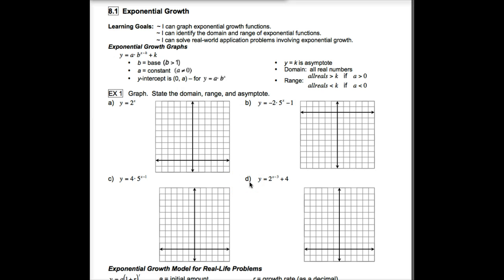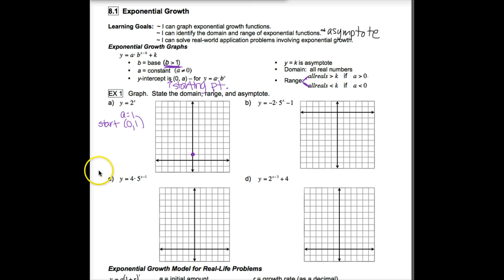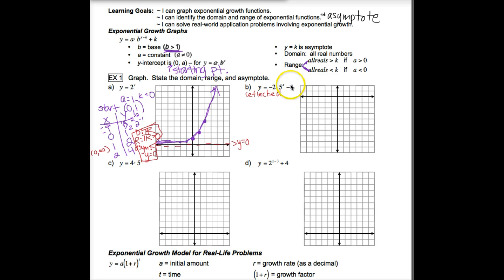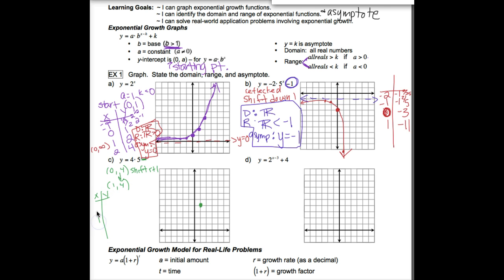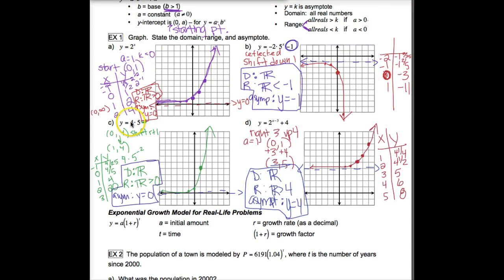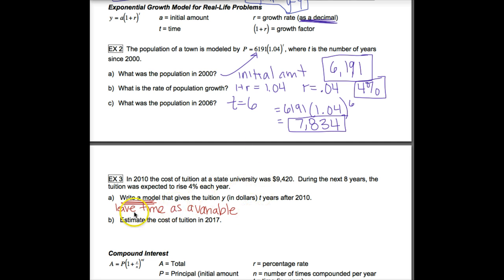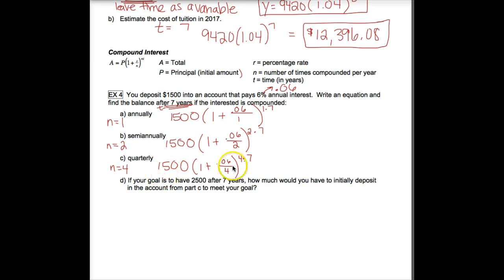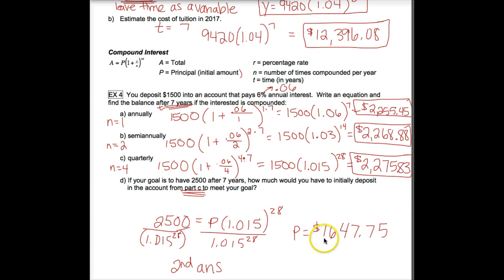8.1: Exponential Growth